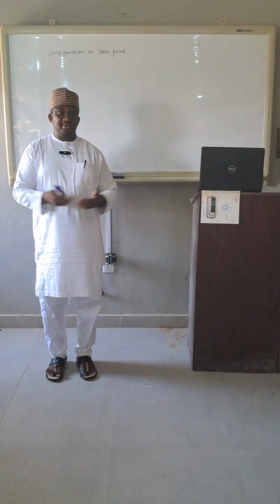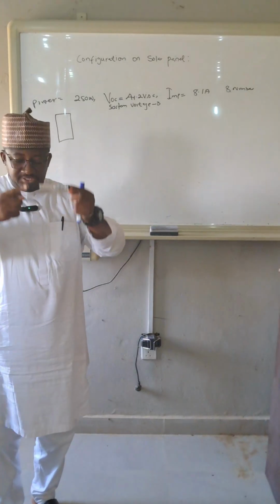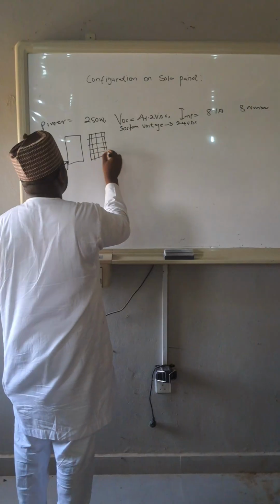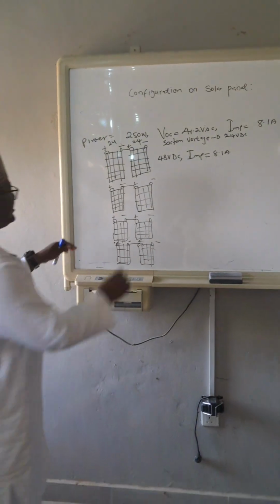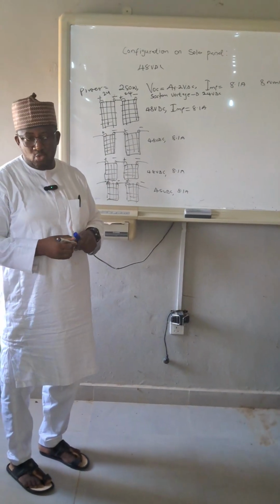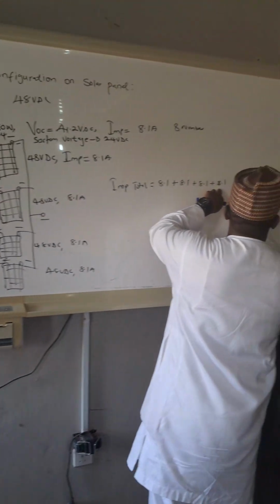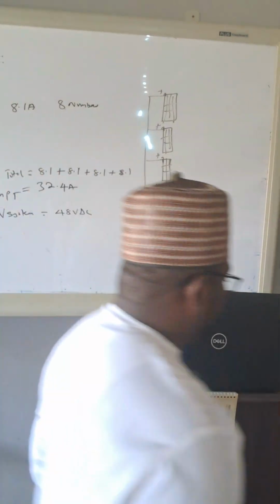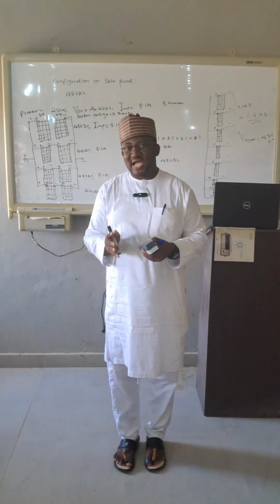Module 3: System configurations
System configuration